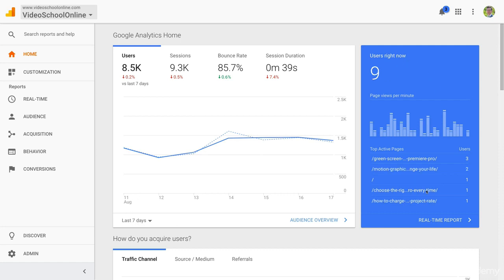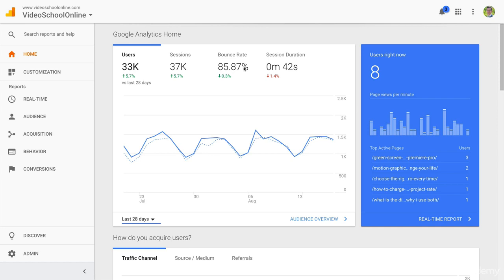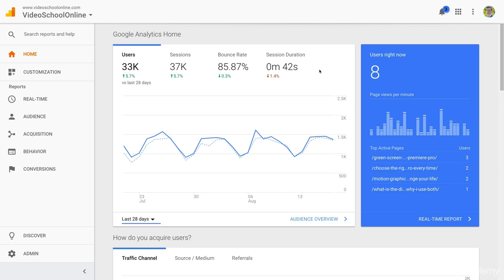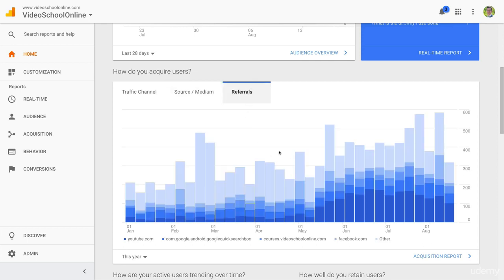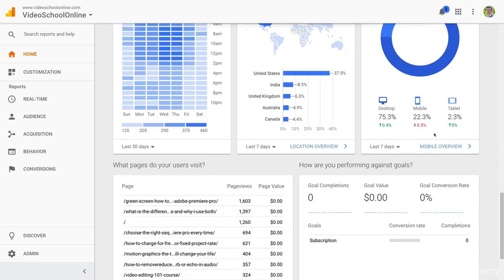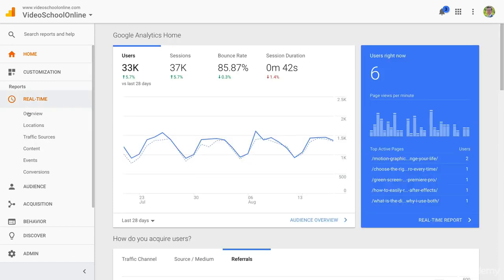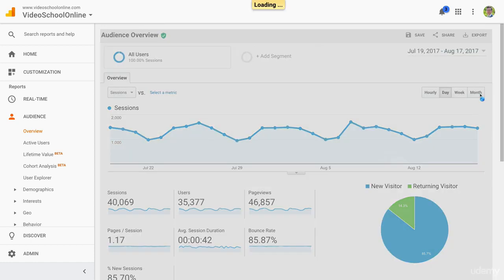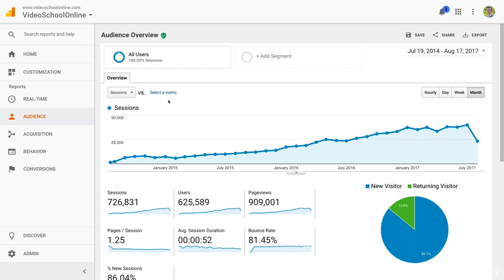Navigating the Google Analytics Dashboard